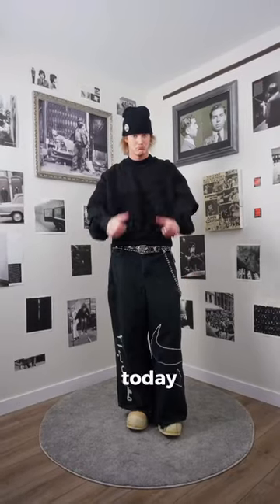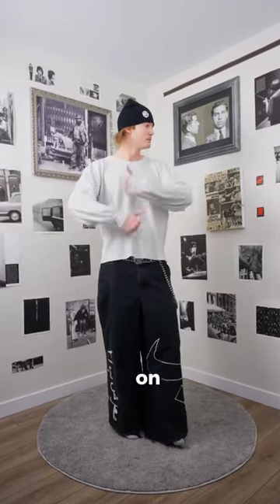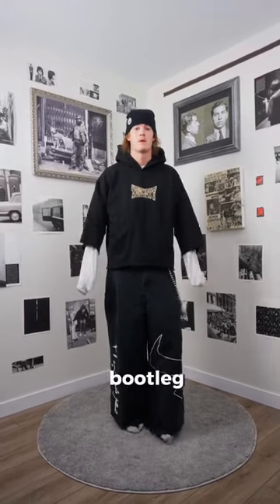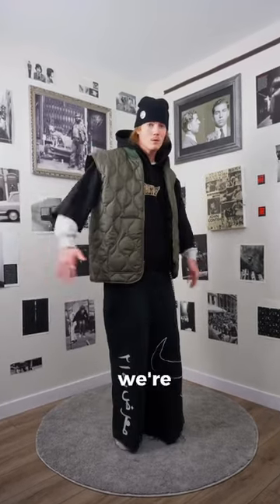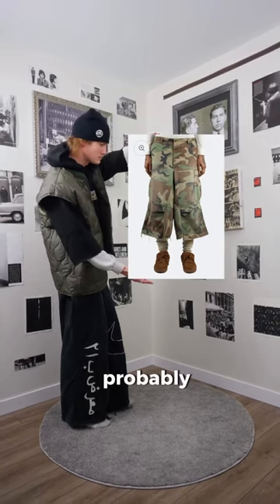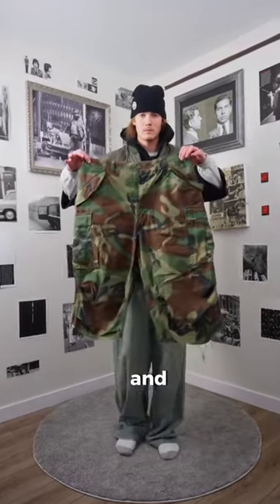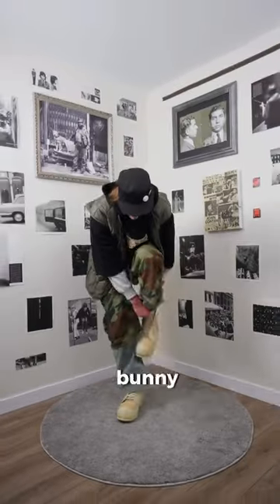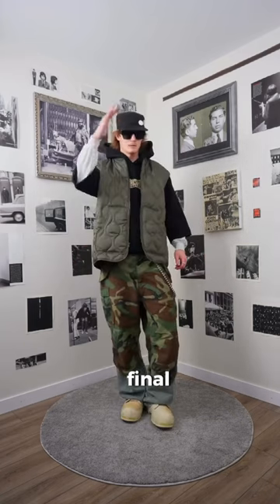today we are attempting the double triple decker